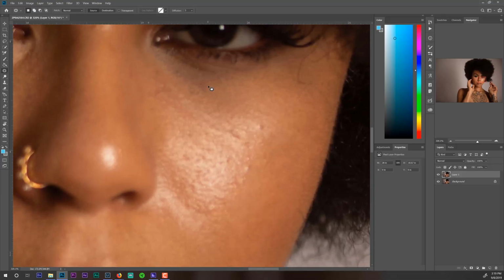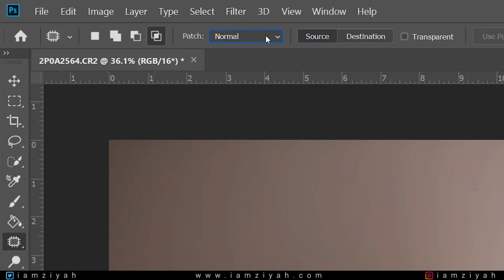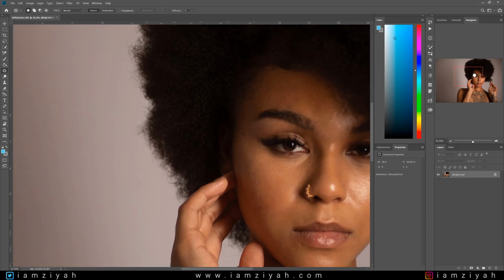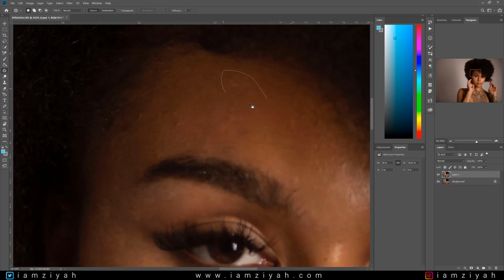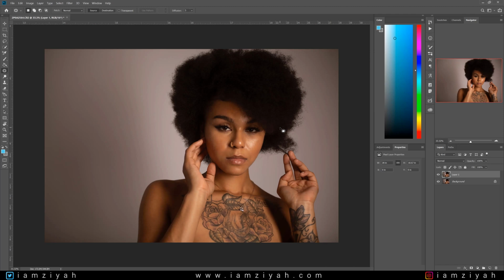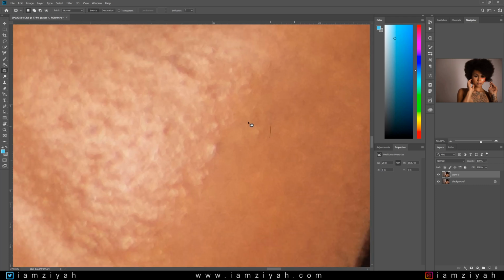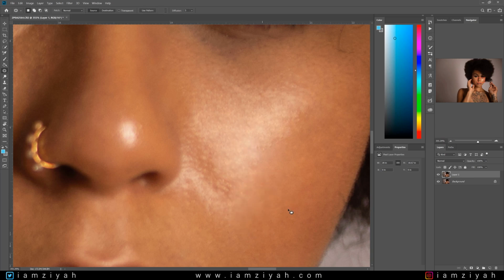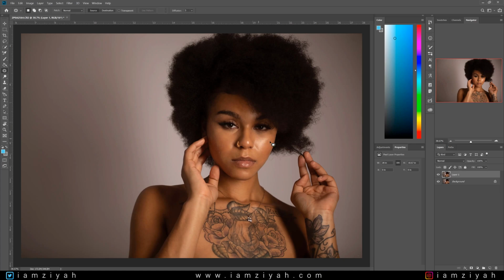Basic Editing with the Patch Tool in PHOTOSHOP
Skin editing is the basis for any retoucher in dealing with Glamour/Beauty, Fashion, Fitness, or any other genre where skin is a major player. Welcome to my Tutorial series. This is "Episode 4: Basic Editing with the Patch Tool in PHOTOSHOP"

Model: @_dreamrayne